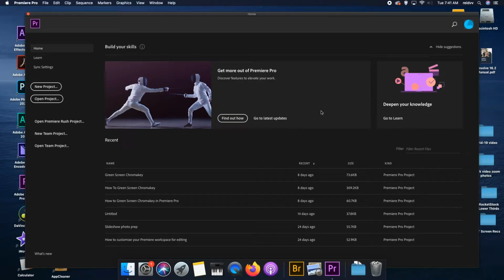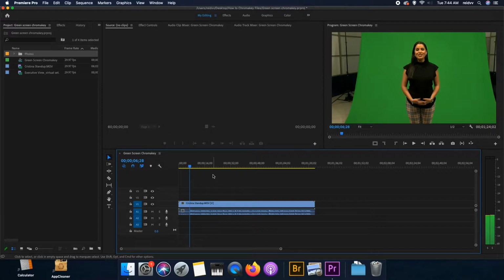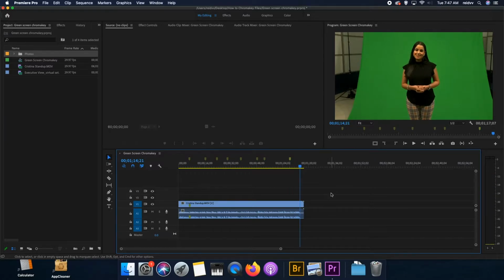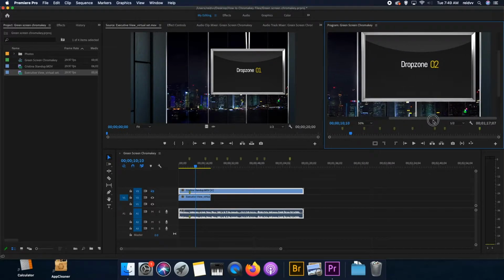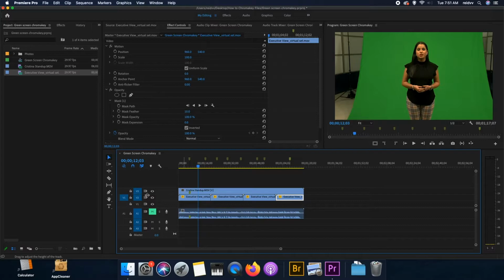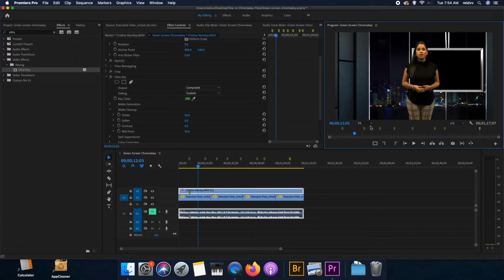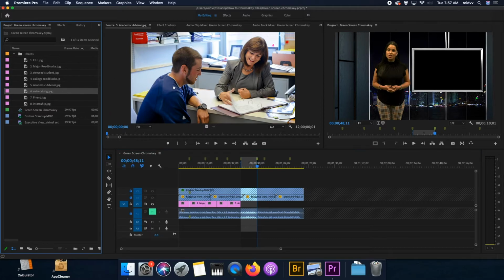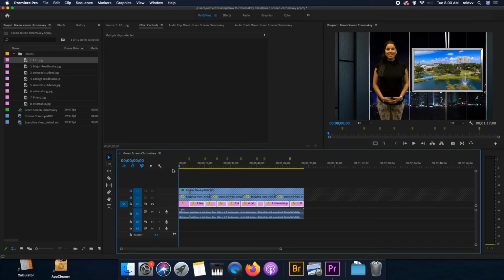How to Green Screen Chromakey